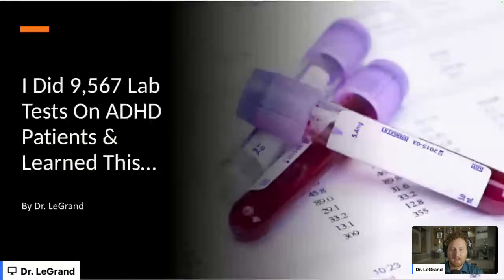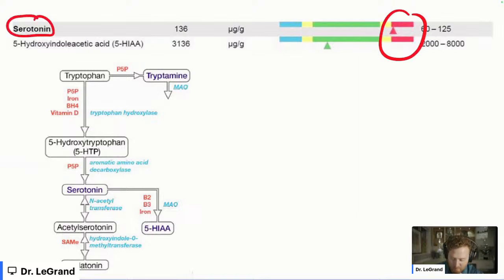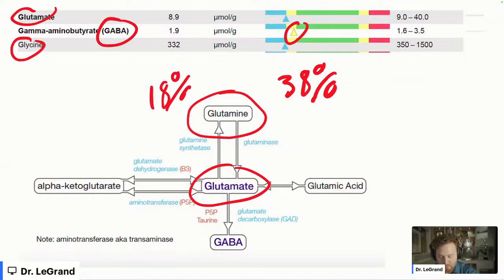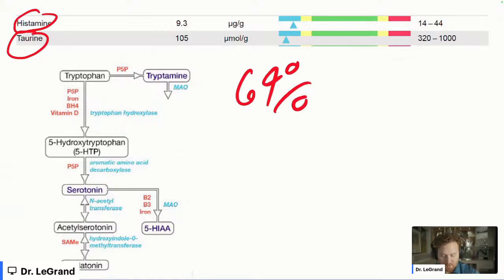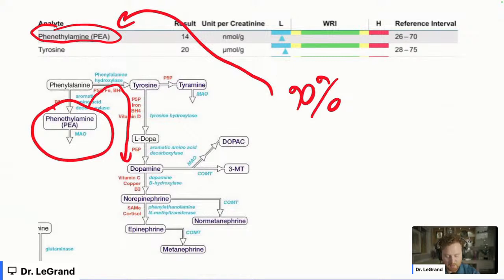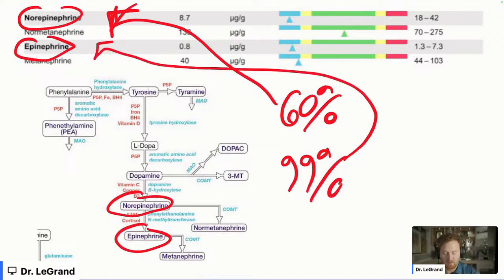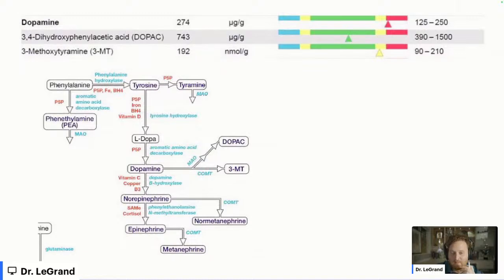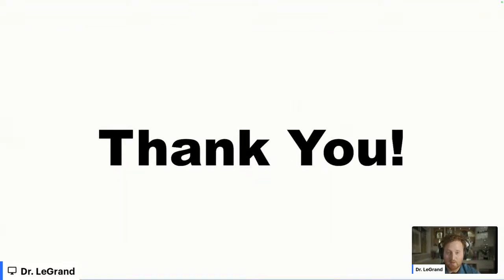I Did 9,567 Lab Tests On ADHD Patients & Learned This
🖐Want my help to improve your ADHD in a more natural way? Then book your first appointment with me